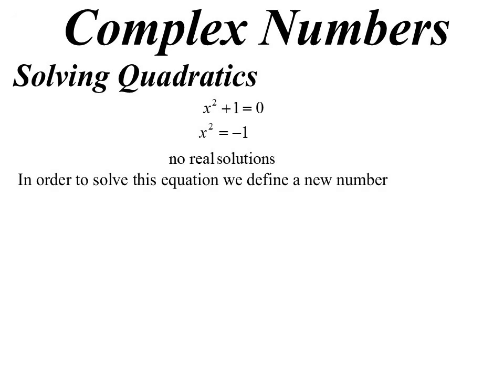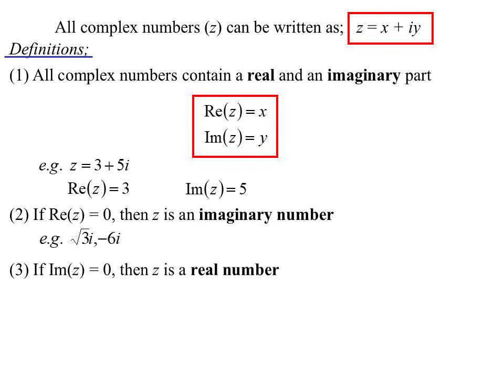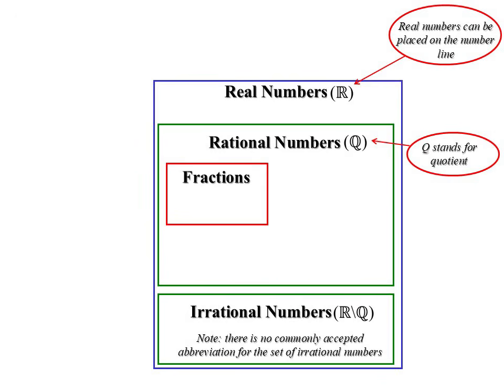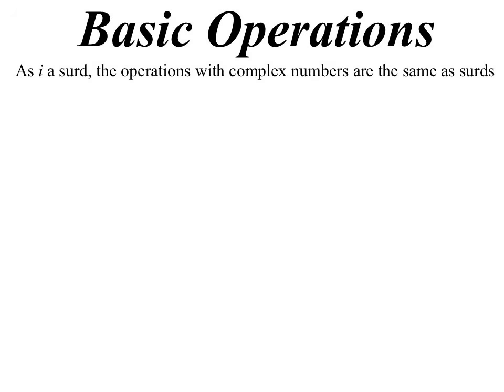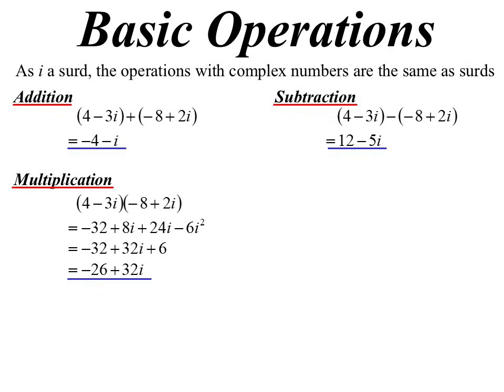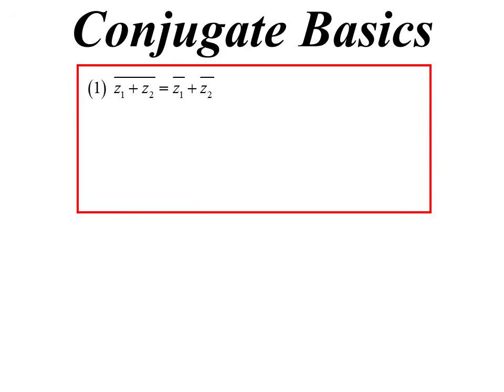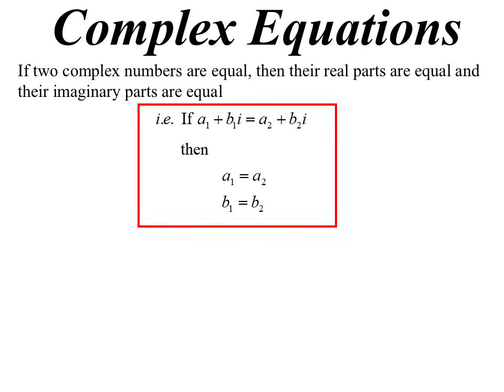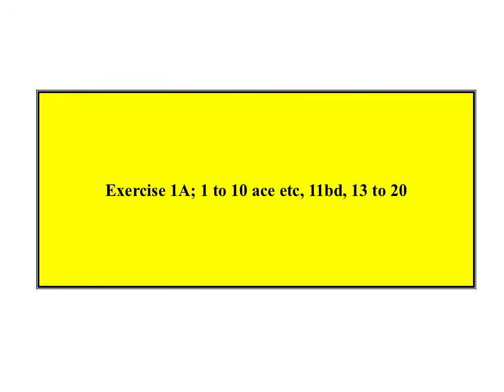12X2 T01 01 arithmetic of complex numbers 2026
Expanding our set of numbers from the real numbers to include all of the complex numbers